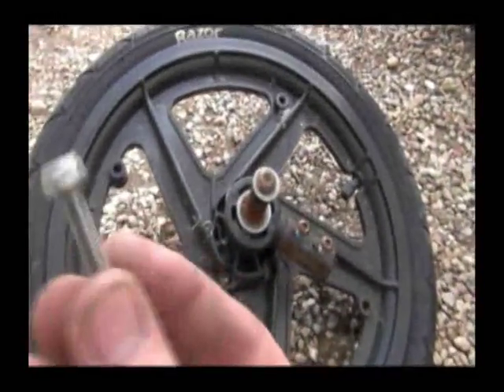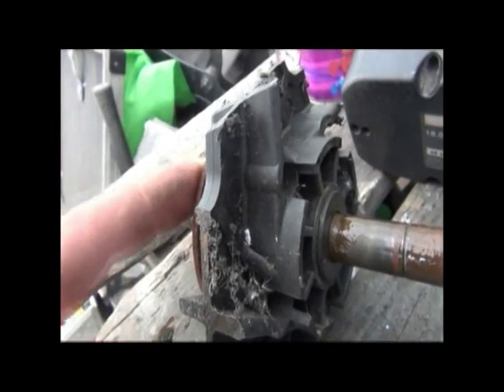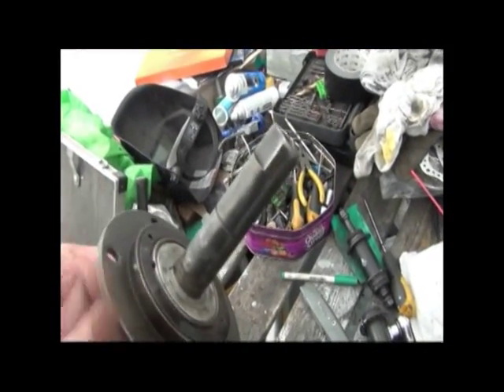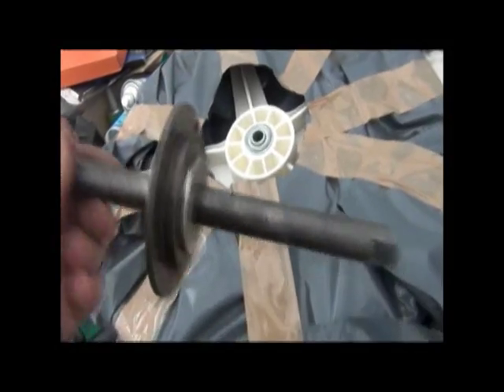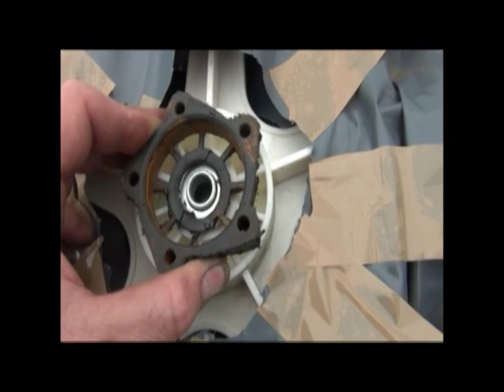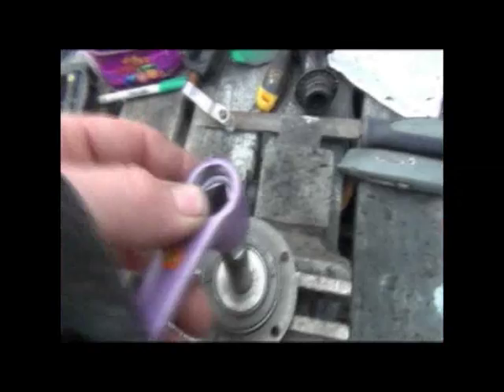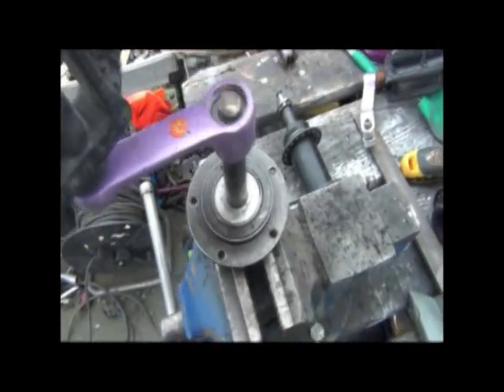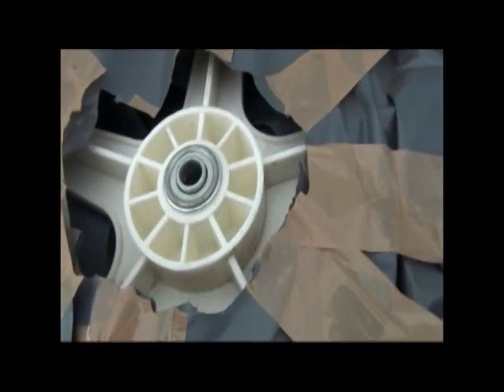Cheap Drift Trike freewheel hub conversion to BMX mag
If you ahve a kids trike like the lazy town, barbie or razor screem machine then you can use the freewheel hub of the 14" wheel and put it into a BMX then buy unicycle forks, add some bearings to the axle and you have an adults free wheel hub